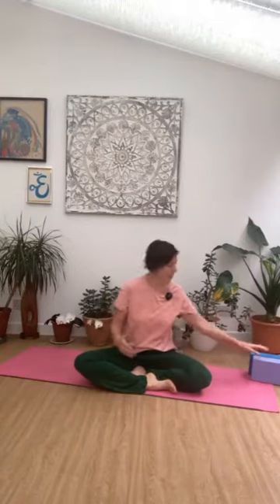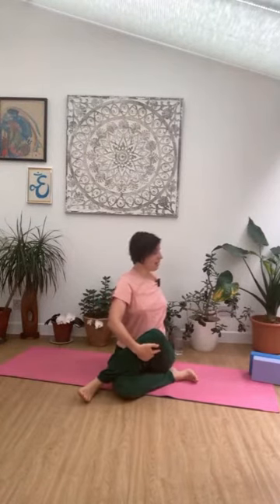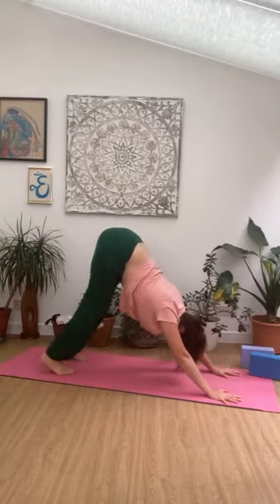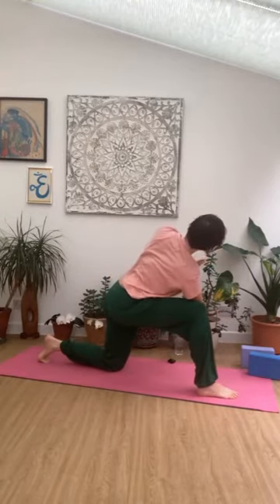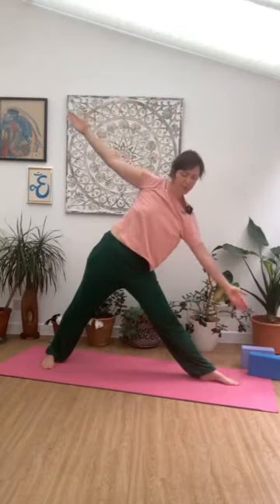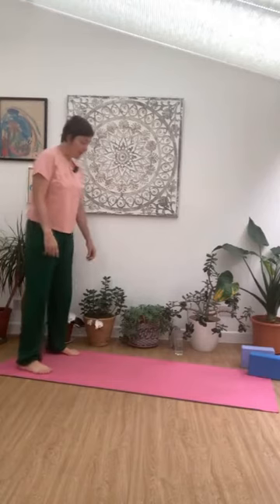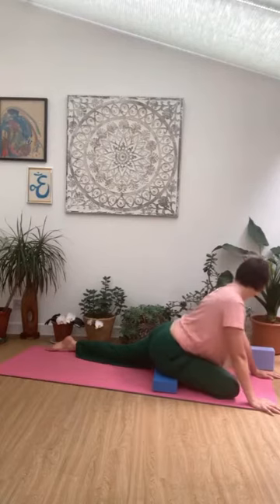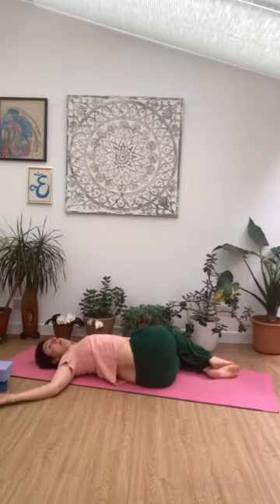35 min Slow Yoga Flow Class with Sally Parkes Yoga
Join Sally for this 35 minute slow flow yoga class and generate some energy within your body.

For more info please visit sallyparkesyoga.com

SALLY PARKES YOGA ACADEMY

Yoga Teacher Training Academy

200 hour Yoga Teacher Training

85 hour Pregnancy Yoga Teacher Training

30 hour Fertility Yoga Teacher Training

25 hour Postnatal Yoga Teacher Training

20 hour Yin Yoga Teacher Training

Baby Massage Teacher Training

Essential Oils for Yoga Teacher Training